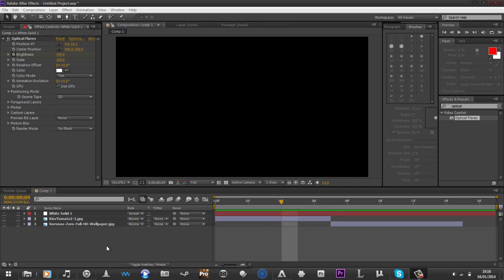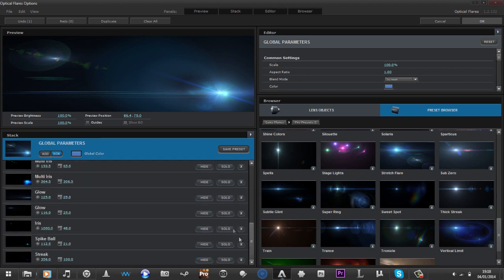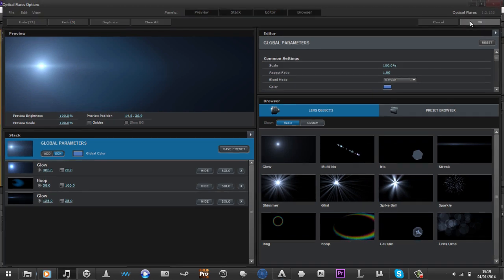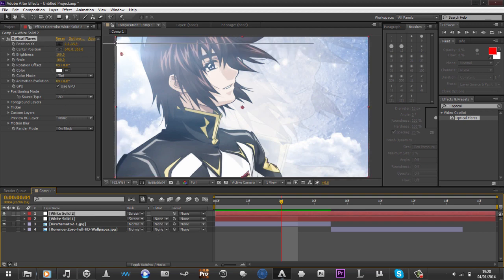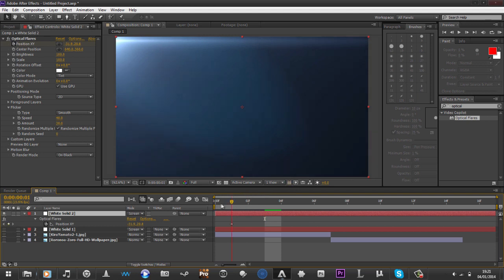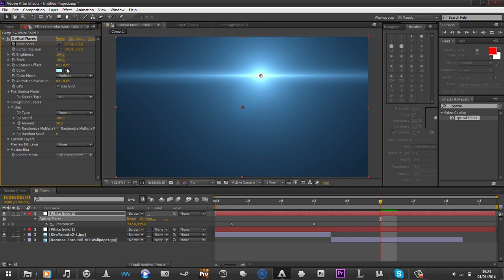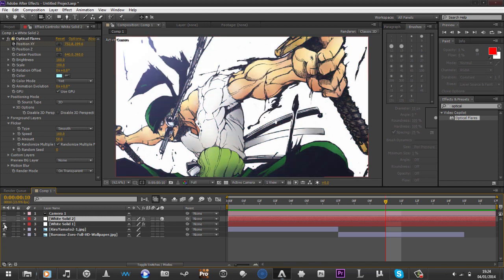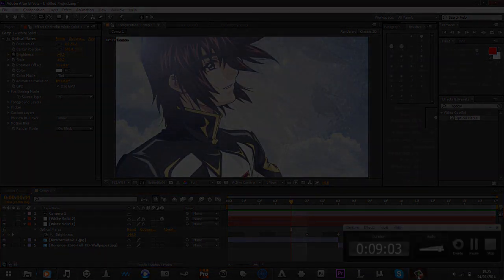[After effects Tutorial] Optical flares tutorial and how to use as brightness transition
so yh idk not much to say lol. hope everyone had a merry Christmas and a good new yr ^^. this is just a tut on how to manipulate optical flares. nothin too hard xD

im sorry if the music distorts my voice on the parts where im just rambling. it sounds decent in some parts and terrible in others xD... meh D: also sorry about the sneezin and coughs ive been sick for a few days x.x...

sub if u like the idea and ask questions away~~ enjoy and gimme ideas for new tuts